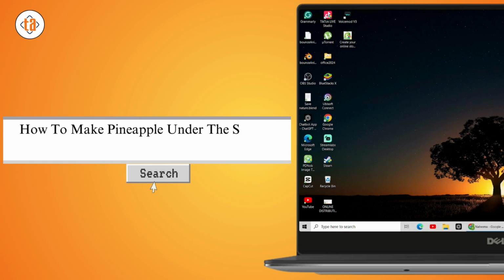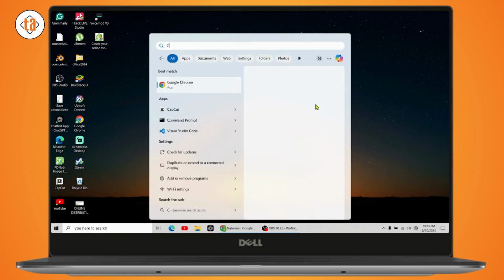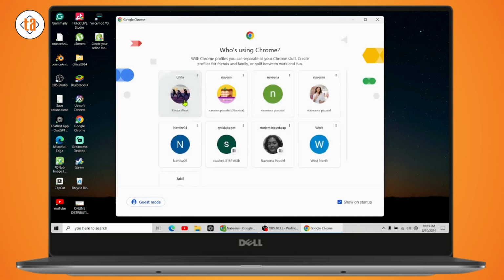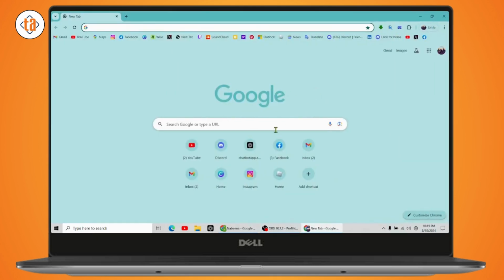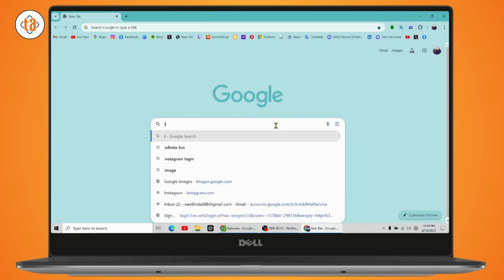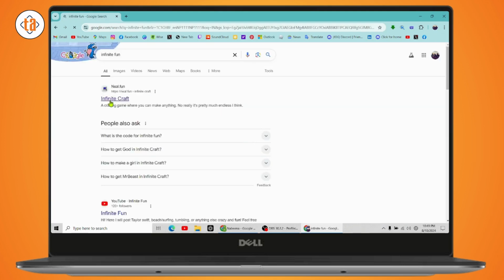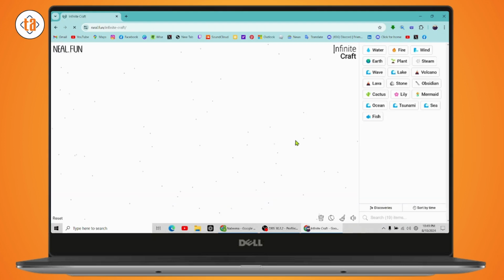How To Make Pineapple Under The Sea In Infinite Craft Step By Step 2024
How To Make Pineapple Under The Sea In Infinite Craft Step By Step
make pineapple under the sea in infinite craft
how to create pineapple under the sea in infinite craft
create pineapple craft under the sea in infinite craft step by step

Discover how to make the iconic "Pineapple Under the Sea" in Infinite Craft with this detailed step-by-step tutorial! We'll show you how to build your own SpongeBob-inspired pineapple home from start to finish.

0:00 - Introduction
0:12 - Gathering Materials for the Build
0:24 - Constructing the Pineapple Shape
0:36 - Adding the Details: Windows, Door, and Leaves
0:48 - Final Touches and Interior Decoration